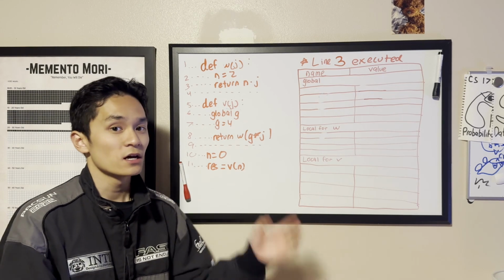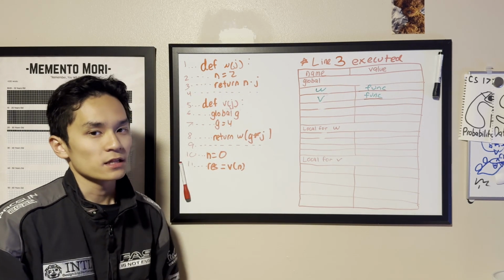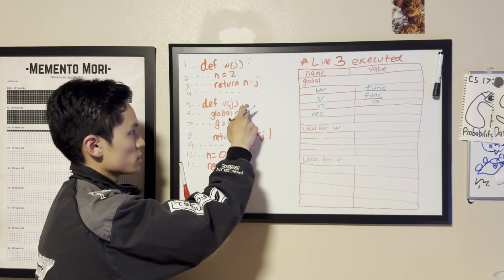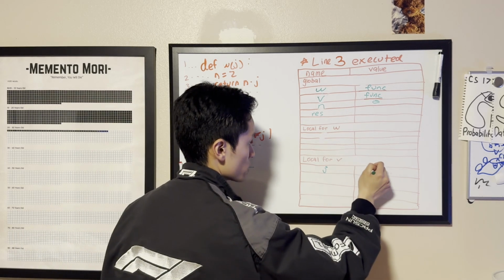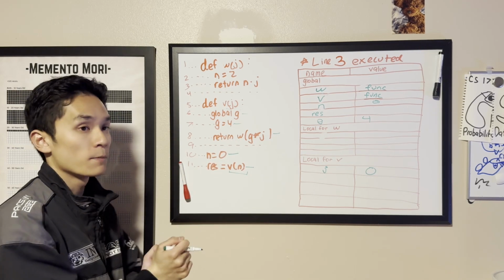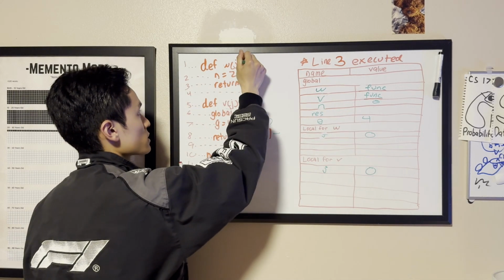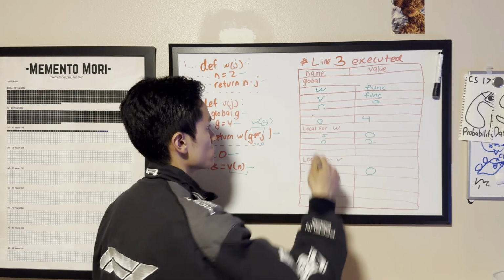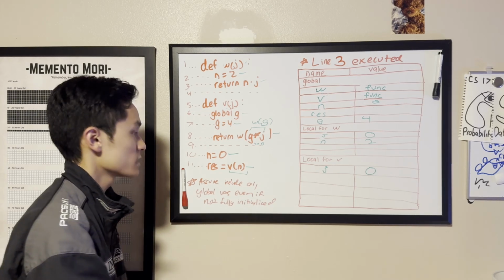Identifying local and globals!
RAAAAAAAAAH!